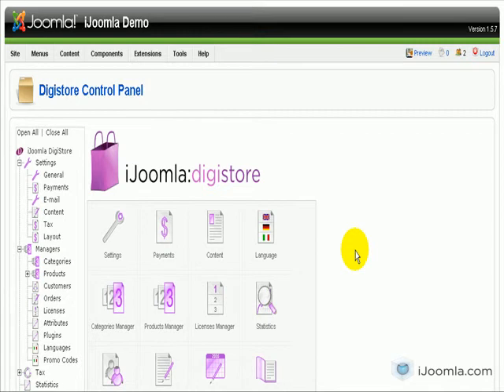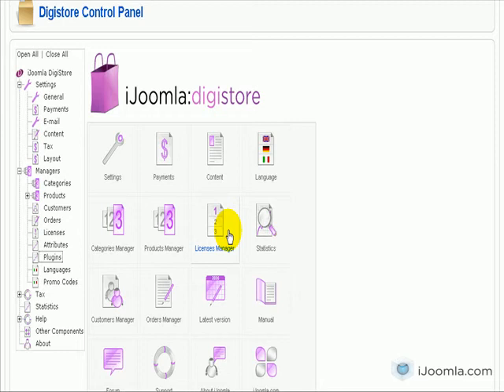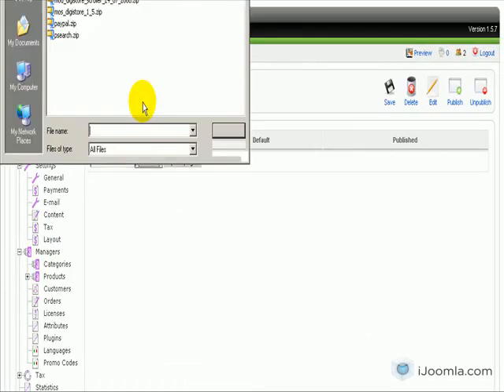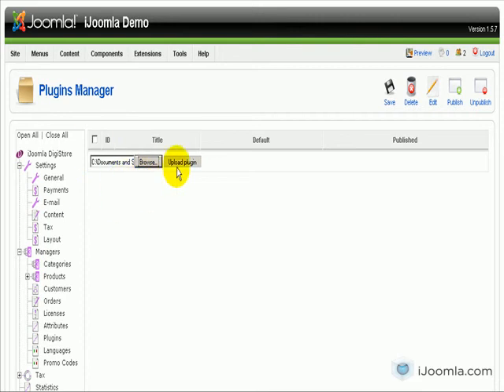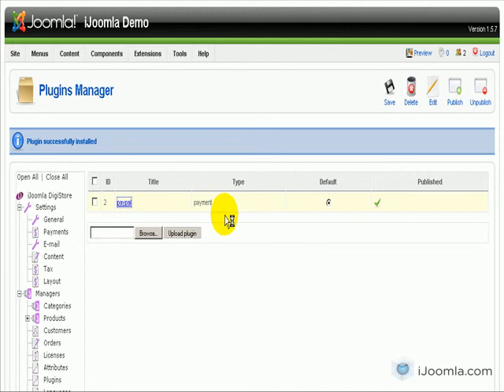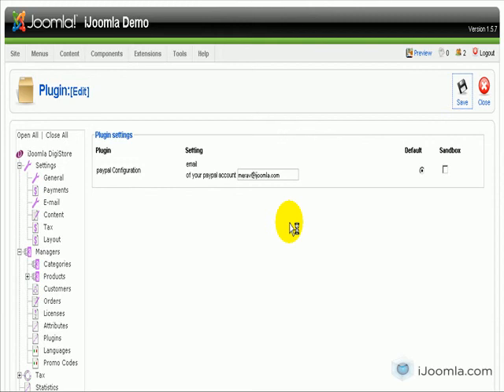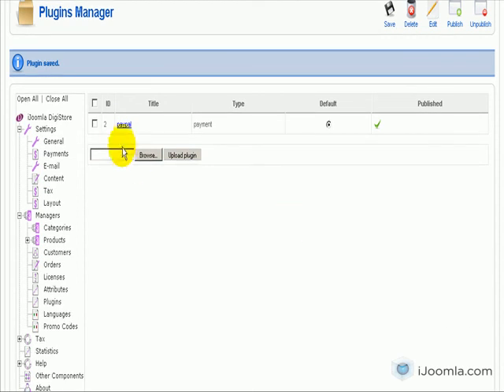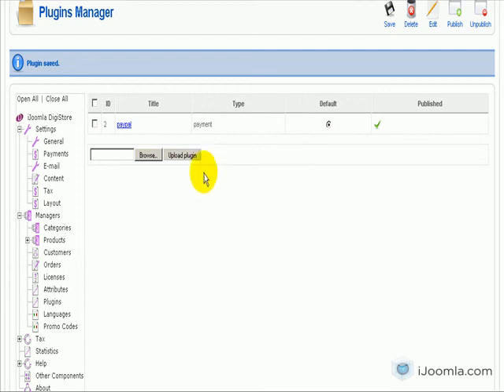How to install a payment plugin on iJoomla DigiStore